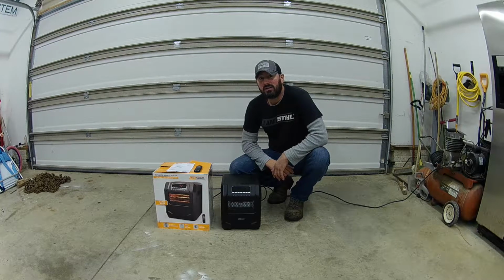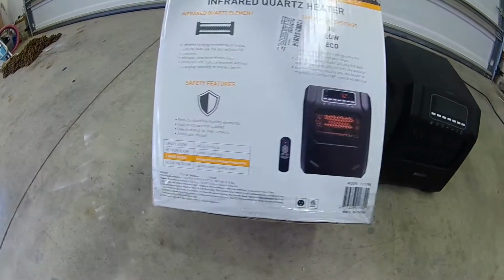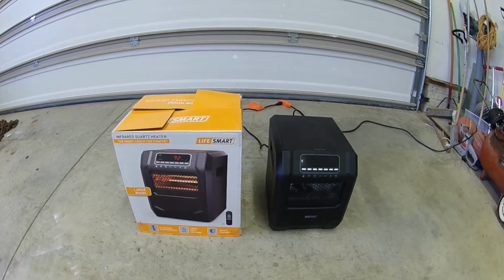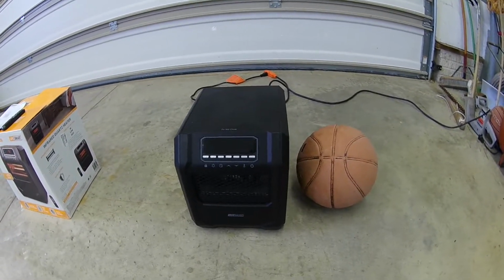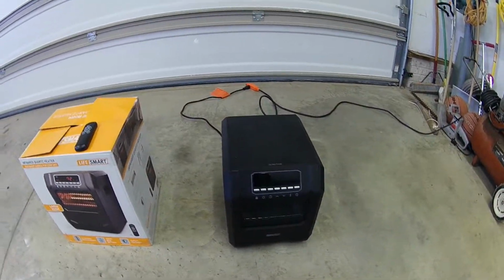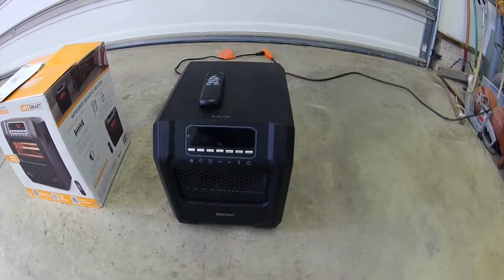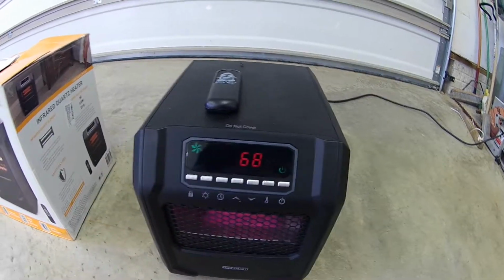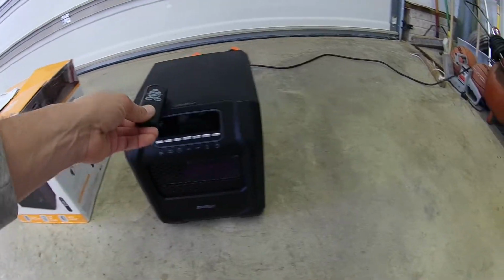Life Smart Infraed Quartz Heater Review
This is a review of the small compact 1500 watt heater I purchased.  I used this in our camper for the fall camping trip and it worked great.